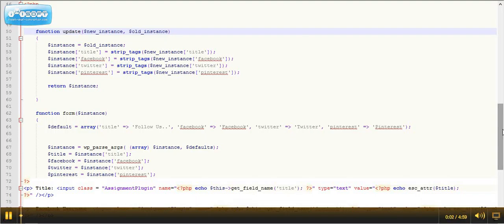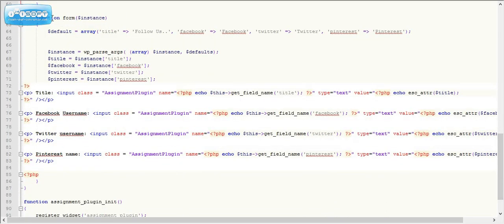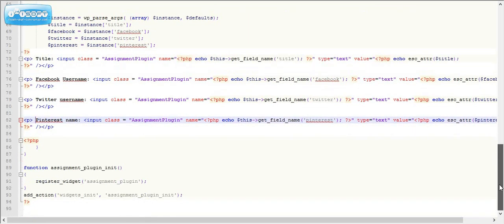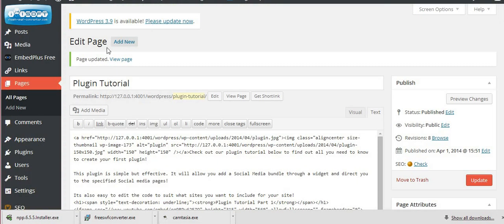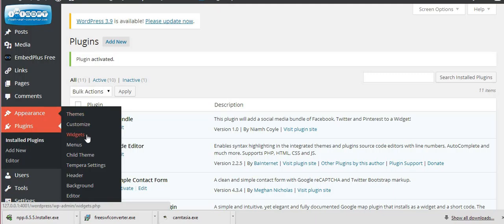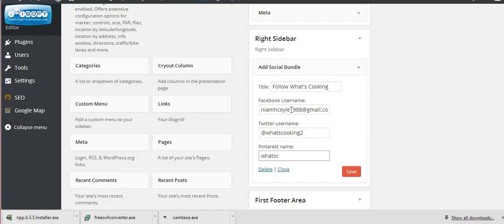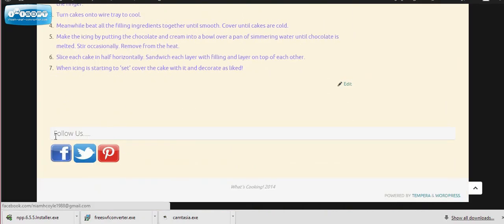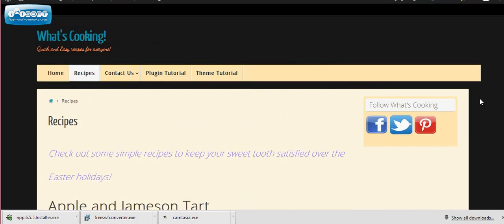Plugin tutorial_Part 3_1